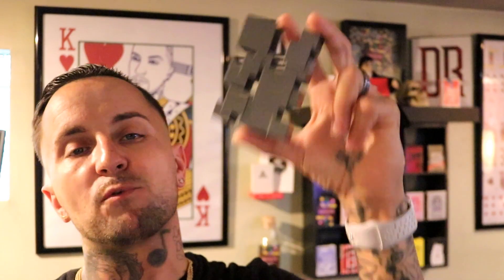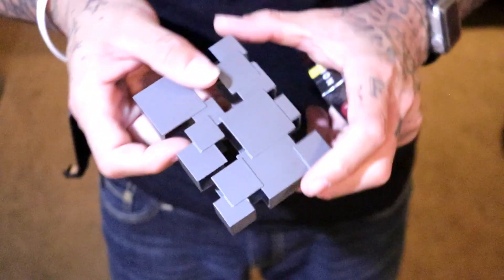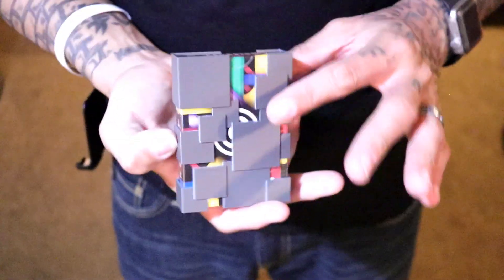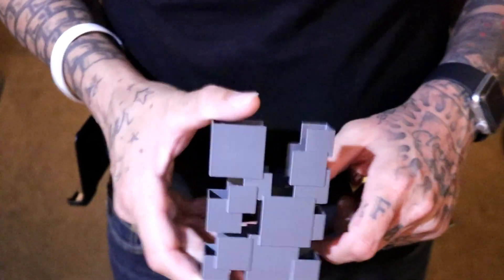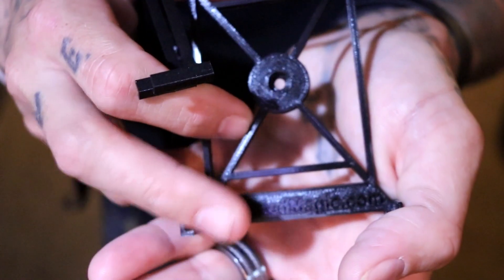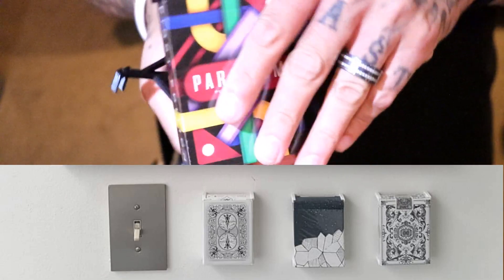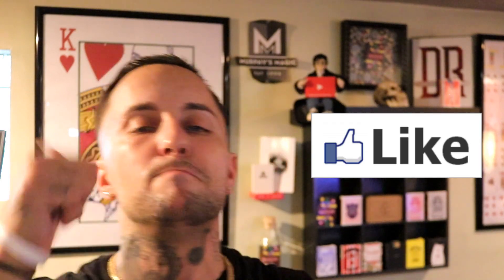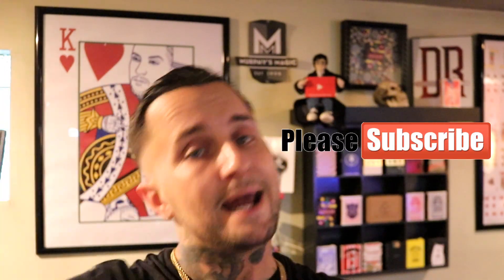PRODUCT REVIEW #2 : SQUARED AWAY CASE & DECK MOUNTS (By: 3DPrintedMagic.com)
RATING: 5 out of 5
Whether your a seasoned magician or just starting out! Whether youve just dabbled in cardistry or your a regular at cardistry con yearly! If you care about playing cards then Im talking to you! It doesnt matter if you like card clips or not because this isnt a typical card clip that is crushing your deck and putting that evil CLICK we all hate in your favorite deck. 3D Printed Magic literally thought outside of the box...the tuck box that is. and brought this and many new and fresh cases to protect your favorite deck while looking cool while doing your latest cut or trick! And its a fraction of the cost of these other clips on the market that all look the same. Check out the three available designs NOW while supplies last:

*SQUARED AWAY CASE
*DEVILS POST PILE CASE
*POWER PLANT CASE

FOLLOW THEM ON SOCIAL MEDIA ALSO:
WHAT I USED TO FILM THIS EPISODE:

Main Camera:

Lens #1 :

Lens #2 :